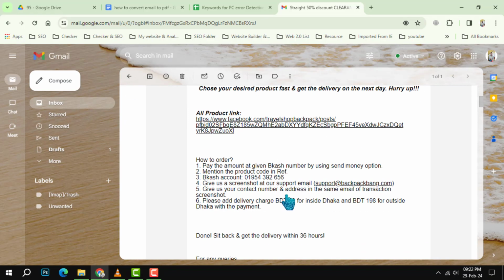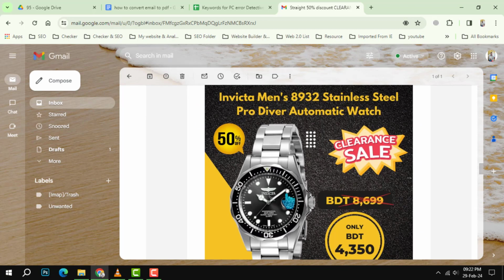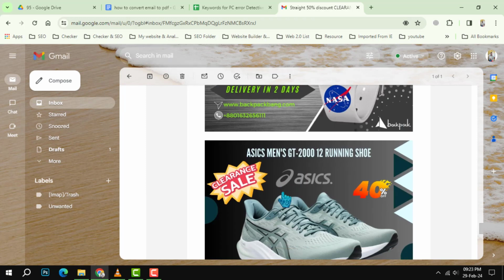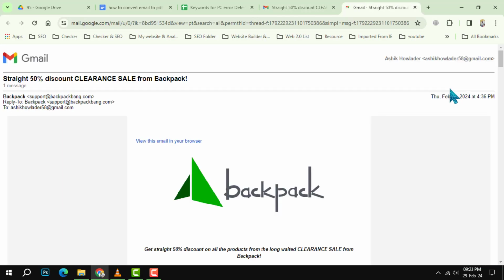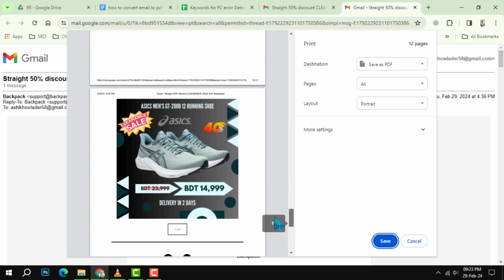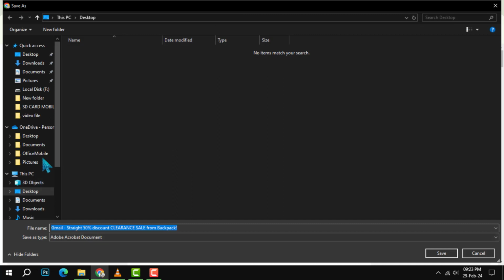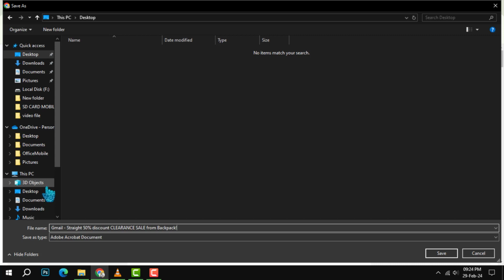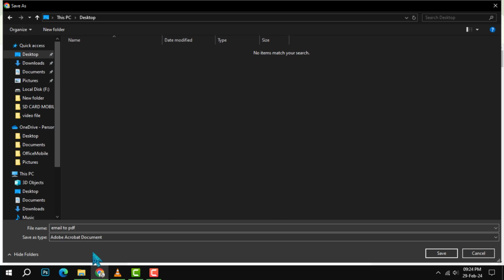How to Convert Email to Pdf | Quick & Secure Method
Struggling with email clutter? Discover a streamlined process to convert your emails into PDF format, ensuring they're easy to store, search, and secure. Perfect for archiving or sharing important correspondence, our method is quick, user-friendly, and doesn't require any specialized software. Join us as we guide you through the steps to transform your inbox chaos into organized, accessible documents.

- Email to PDF conversion
- Save emails as PDF
- Export emails to PDF
- PDF archiving from email
- Email organization tips